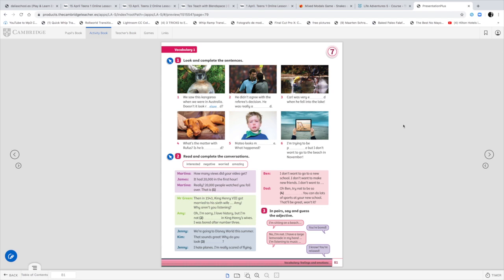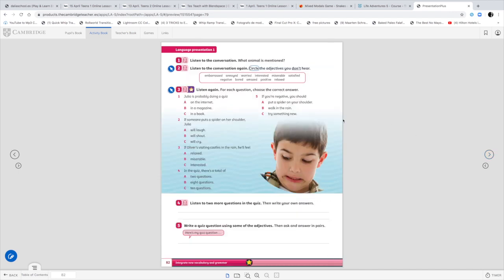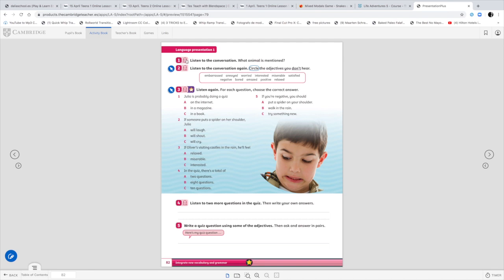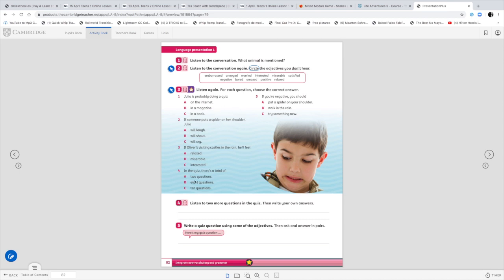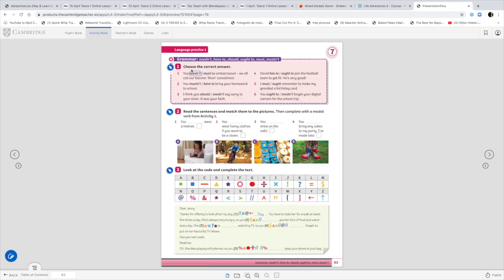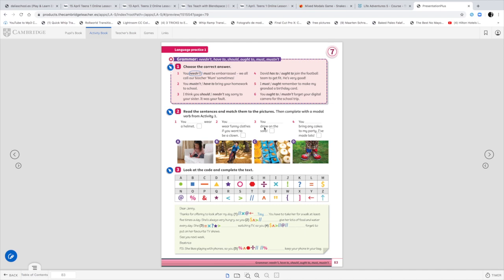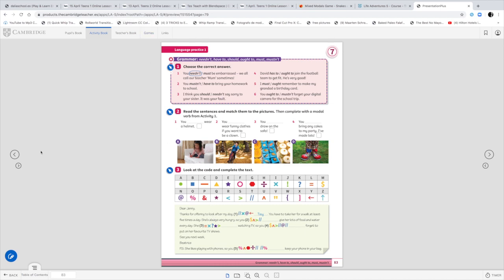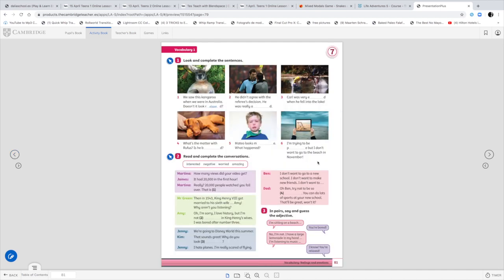Teens 1 double UK L1U7